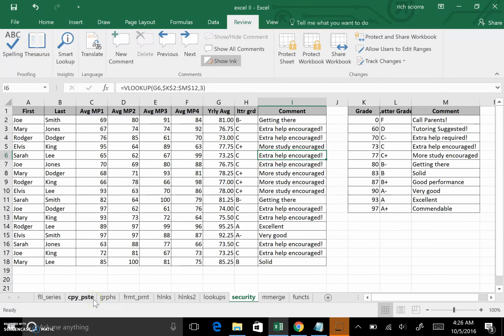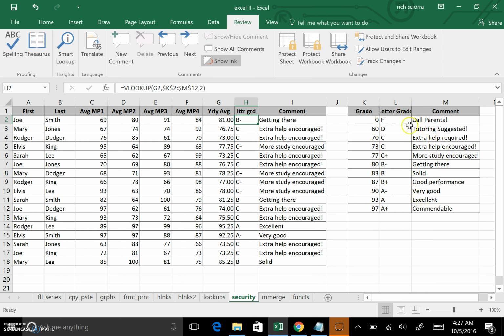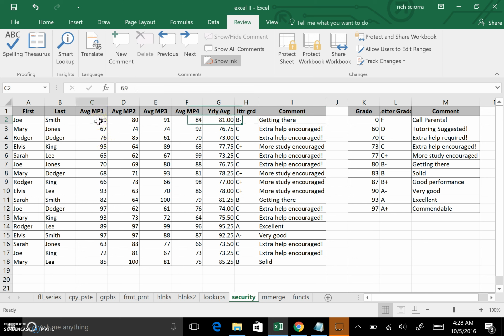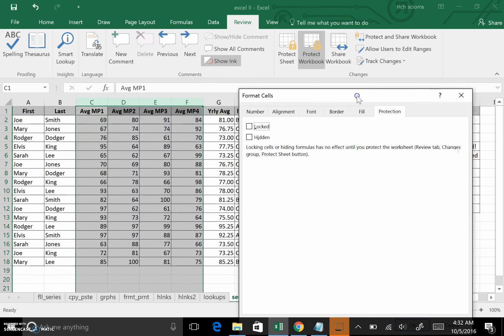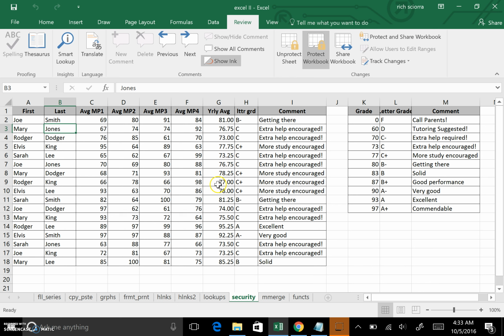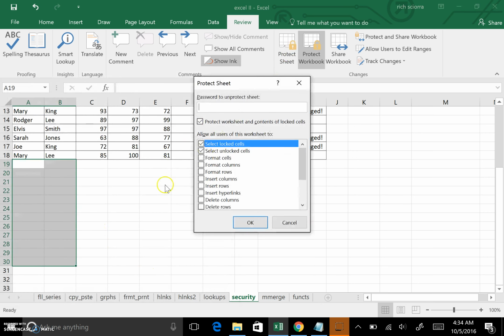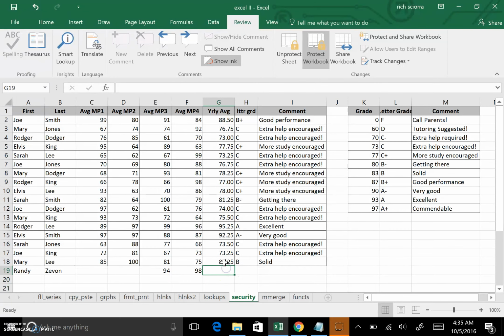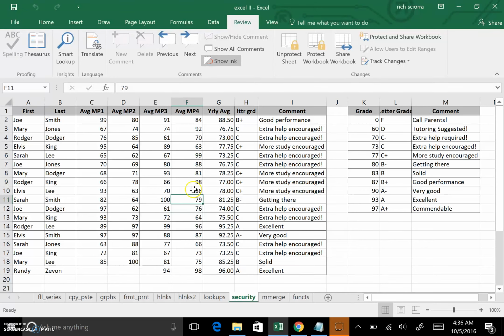Excel: Security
In this video I will demonstrate locking and unlocking cells as well as protecting sheets and workbooks.